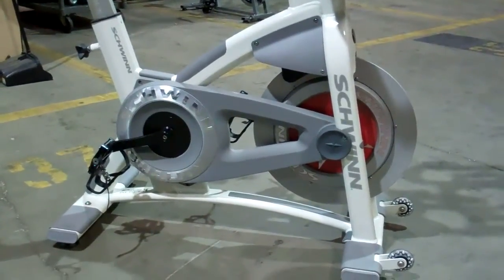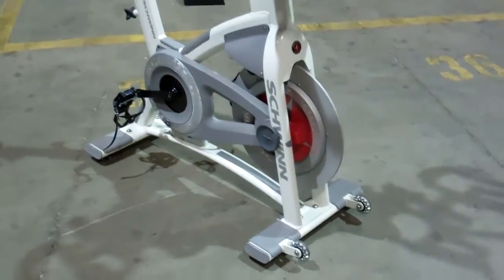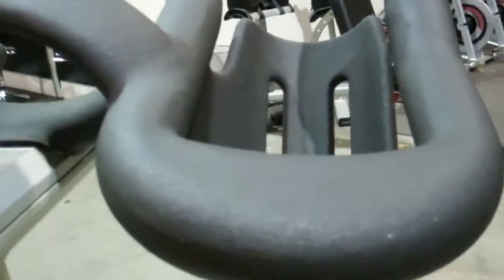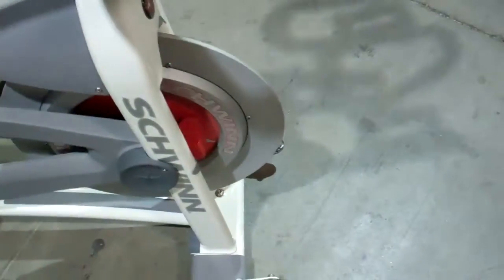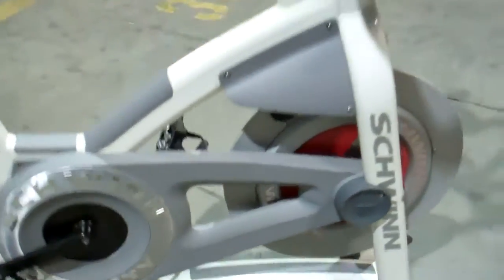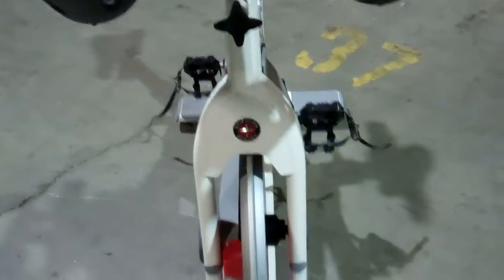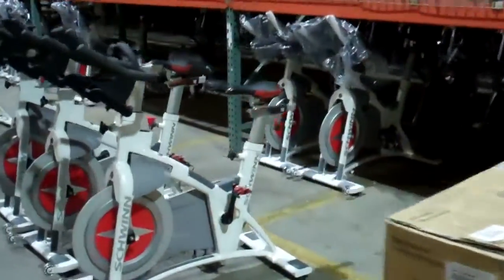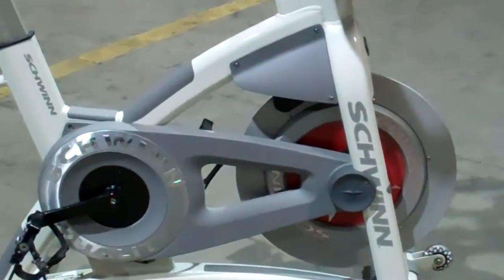2013 Schwinn AC Performance Plus - Lifetime Warranty - The good - the bad - the ugly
2013 Schwinn AC Performance Plus, We have them first,& only ACPP with a lifetime warrnty.

We have the only brick and mortar indoor cycling specific retail stores in the world, with new and certified pre owned bikes and those locations are in Venice California and Laguna Niguel California. If you're a commercial facility looking for the ULTIMATE shopping destination on a multiple bike purchase, you need to visit our AMAZING 15,000 square feet warehouse in Hawthorne, California. This place will blow your mind. ALL the mainstream brands under one roof for you to test and compare, with the expertise of the most knowledgeable indoor cycling industry source right in front of you!

Police Fire and Military call Jeff direct if you are interested in a little extra on your Spinner bike purchase. Call Jeff direct to discuss your options and we are the best choice, local or outside the So.Cali area, we want to give you the hook up!
We are the only source in the world with pro level building and tuning, utilizing our QuietTune® build process. We don't FLIP used bikes ,we rebuild them completely and most of our new and certified pre owned bikes include LIFETIME parts replacement We have the ONLY indoor cycling specific retail stores in the world! Beware of the giant used fitness equipment warehouses that sell everything and specialize in NOTHING. Call Jeff direct at 888-909-BIKE or visit us online at Studio-Cycles.com